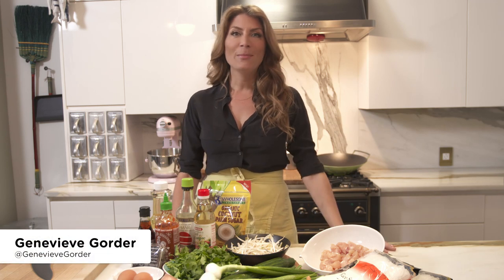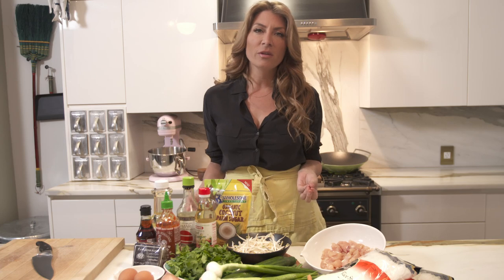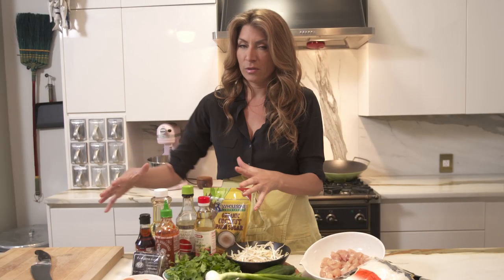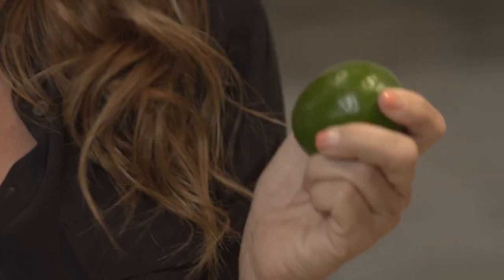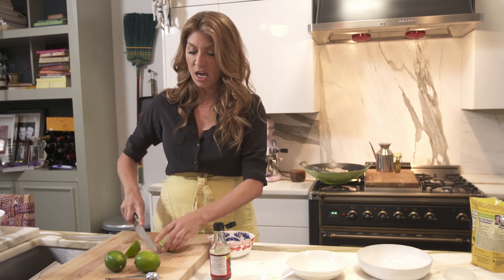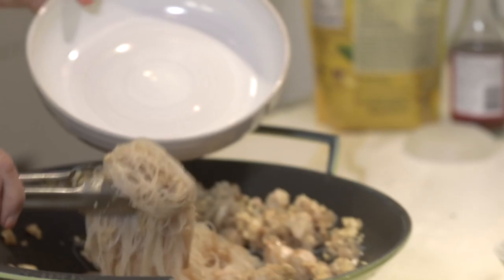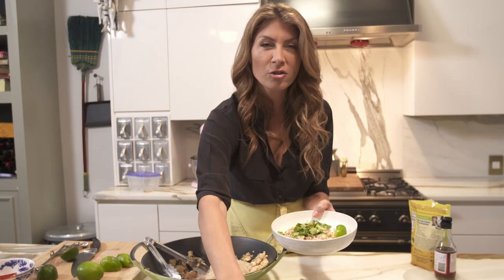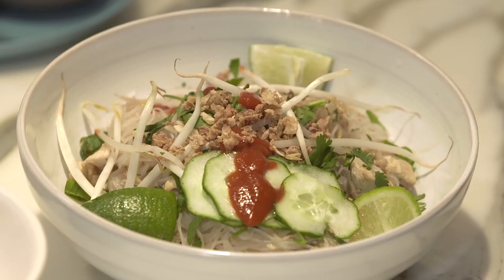Pad Thai, 2 Ways | Home Plate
Genevieve Gorder isn't just an incredible designer; she's also a mom—which means she sometimes deals with picky eaters. Step inside Genevieve's family kitchen as she whips up two versions of one of her favorite dishes, pad thai: one catered to kids, and one to adults. for more videos like this. Check out more of Genevieve's dreamy designs at: Instagram Facebook Twitter